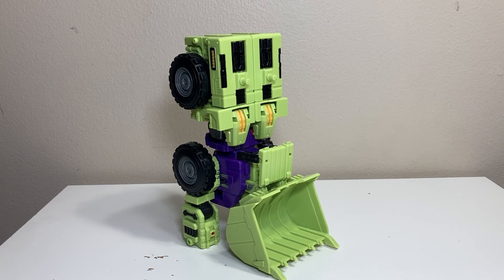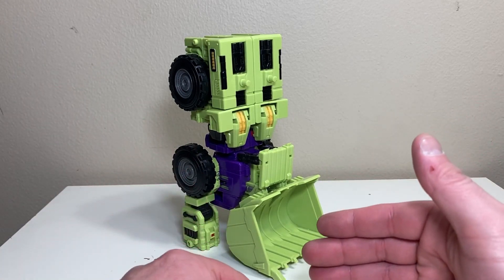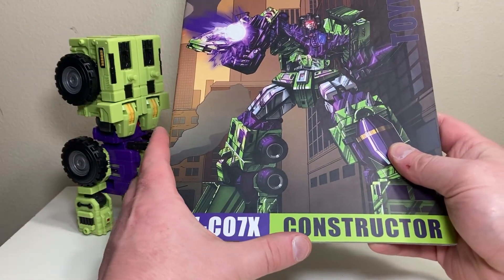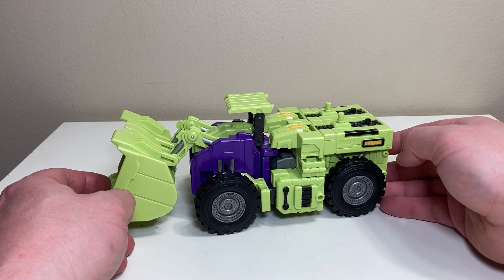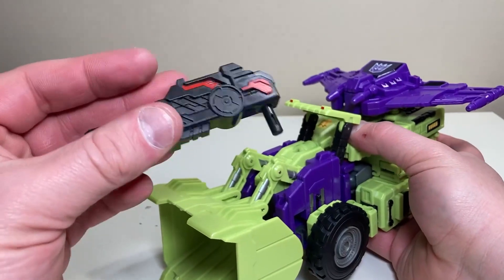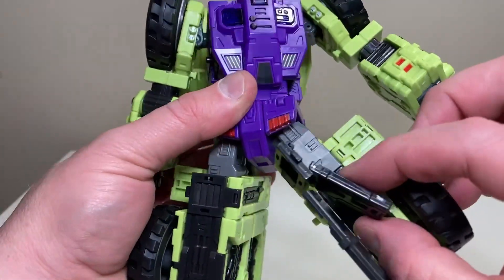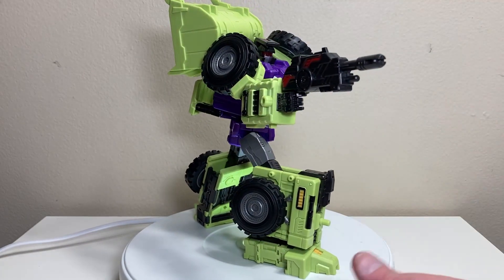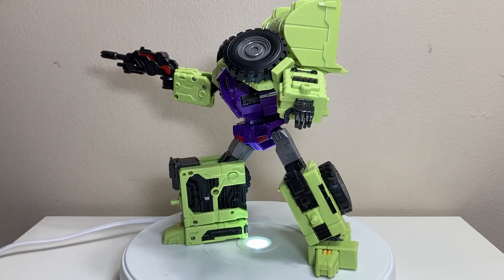TOYWORLD C05X SHOVEL - CONSTRUCTICON SCRAPPER: FINCH REVIEWS